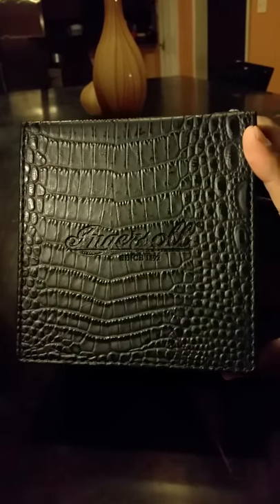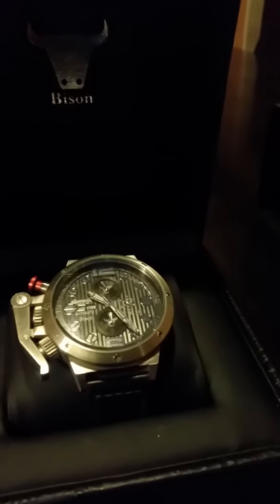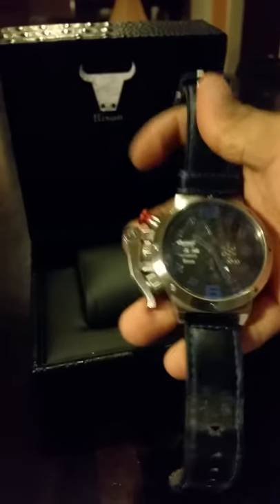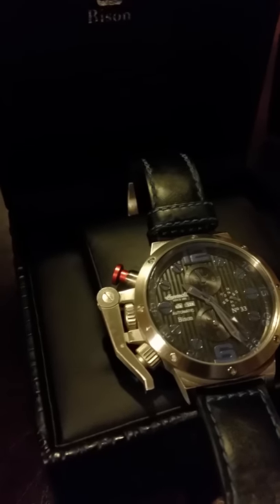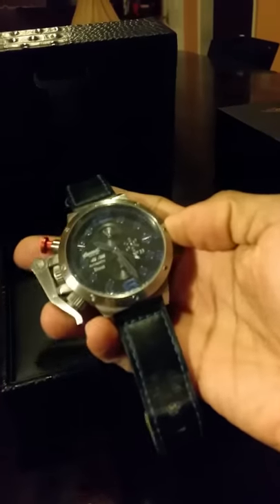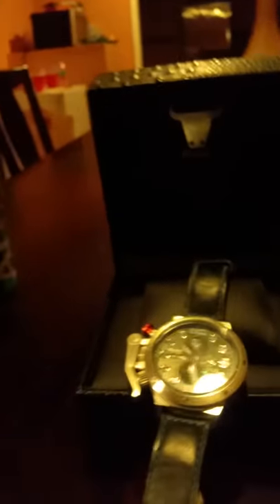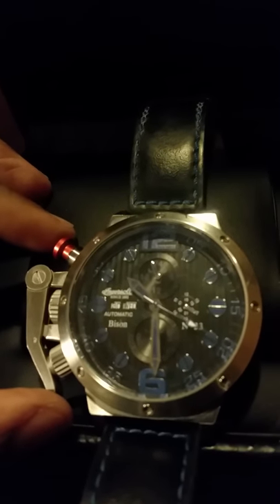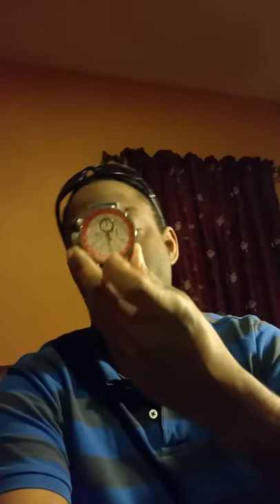Ingersoll Bison #33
Long term review of the Ingersoll Bison #33. in blue.